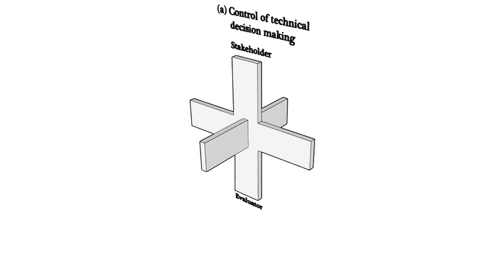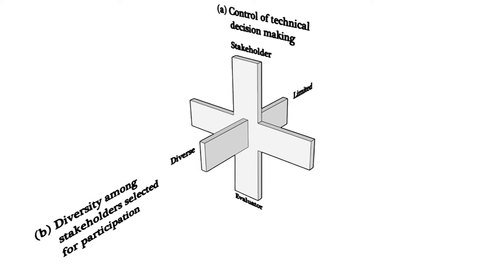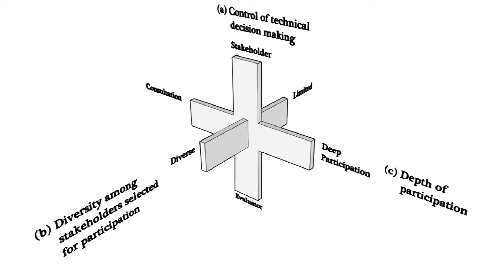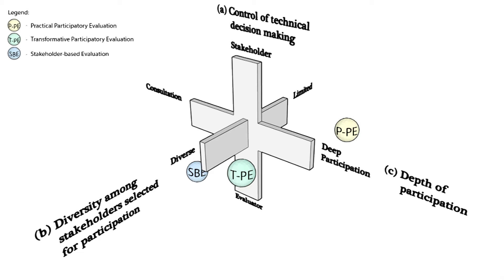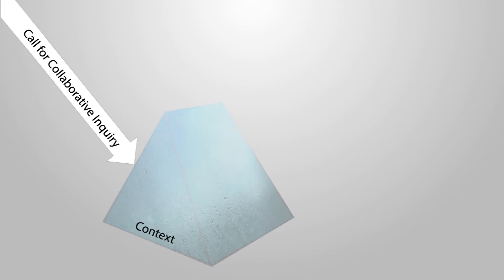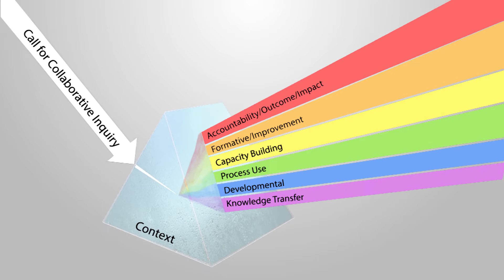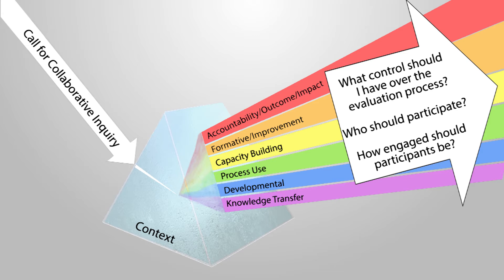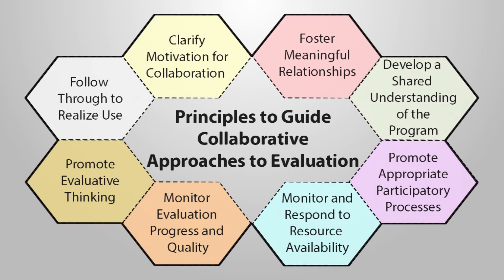Evidence-based Principles to Guide Collaborative Approaches to Evaluation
Over a four-year period the Cove Research Team developed a set of evidence-based principles to guide collaborative approaches to evaluation (CAE). This video provides an overview of the rationale for the project, a summary of methods used to generate and validate the principles, a brief description of the principles, and considerations for their ongoing application, use and development.